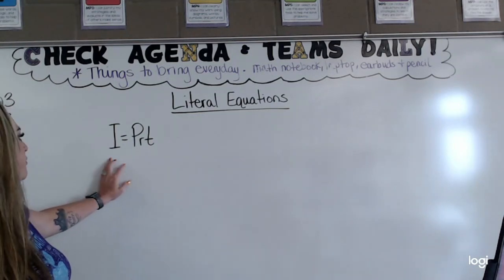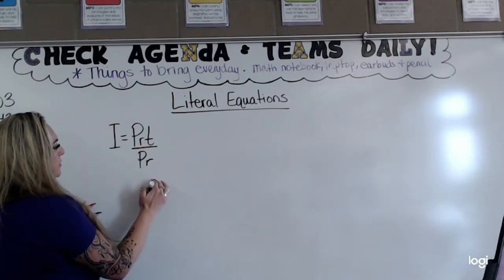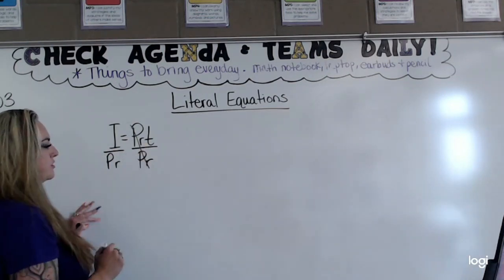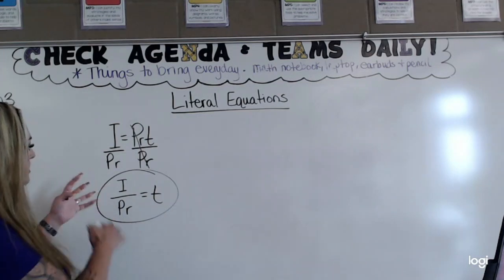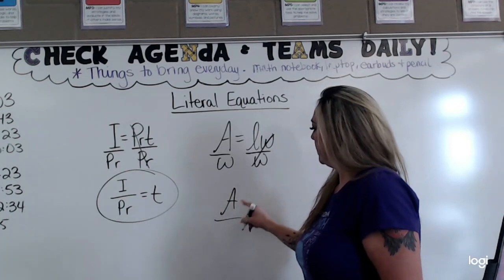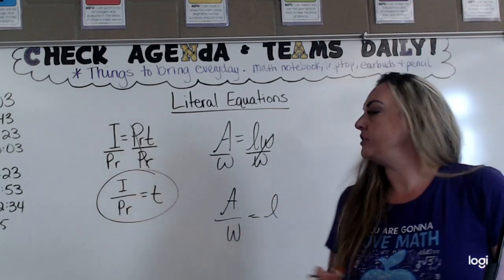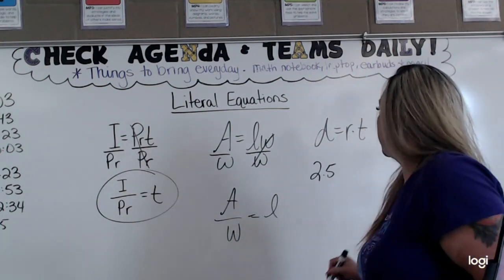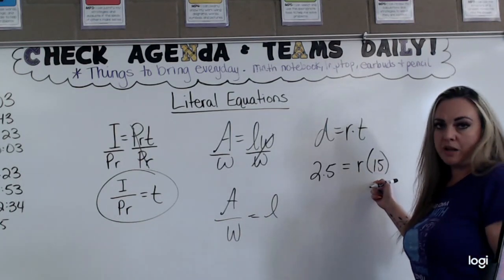Algebra1 Literal Equations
This video is about Lesson 1-4 Literal Equations